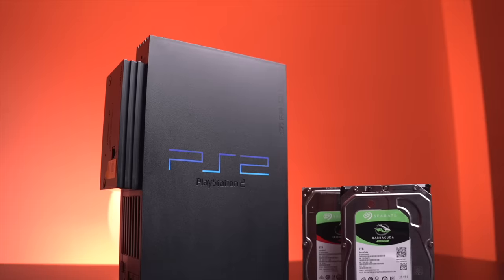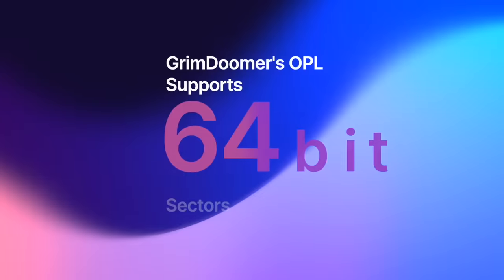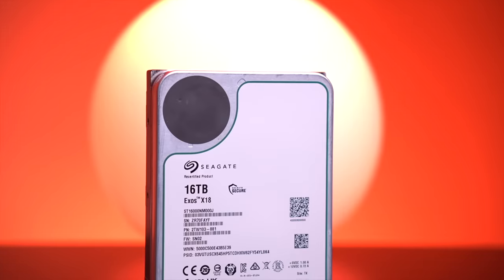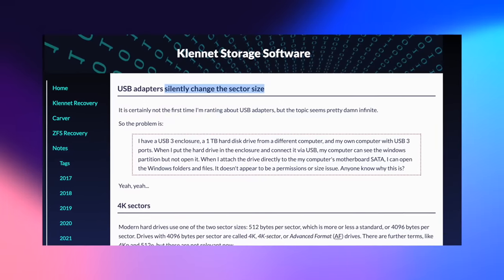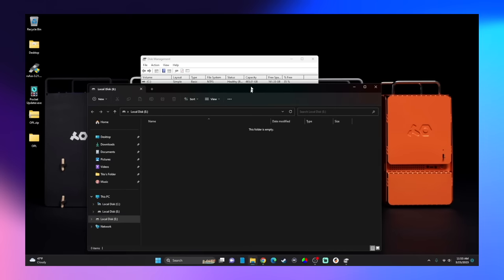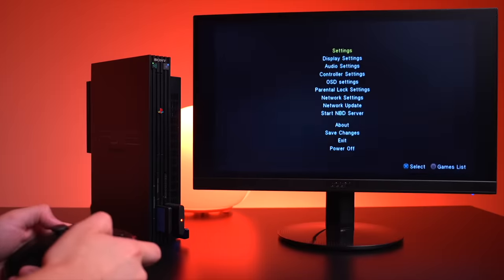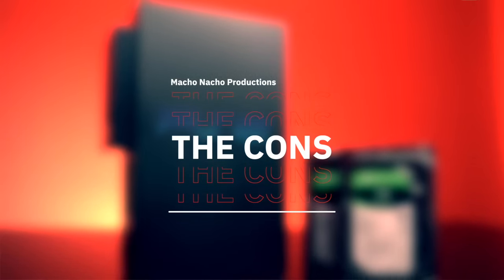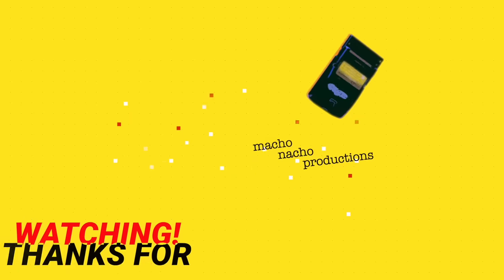New OPL Update Allows for Any Size Hard Drive, Even 16TB And Higher!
Use ANY Size Hard Drive In Your PS2!

A person by the name of GrimDoomer has just released an update to OPL that allows you to use hard drives of any size! Currently, the largest capacity we could use was 2TB, but now we have no limit (well the theoretical limit is 144,000TB!).  So let’s take a look at GrimDoomer’s new version of OPL and what features and improvements it brings with it!

► 16TB Hard Drive
► PS2 SATA Adaptor
► Free McBoot Memory Card

Timestamps
0:00  Intro
4:00  Stuff Needed To Set Up New OPL
7:06  How To Set It Up
10:56  Features
12:10  Pros and Cons